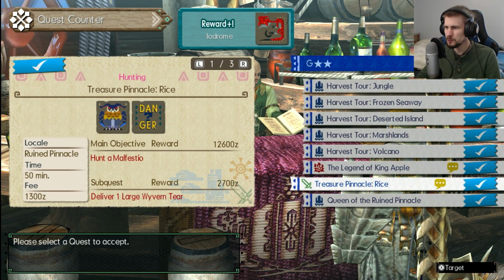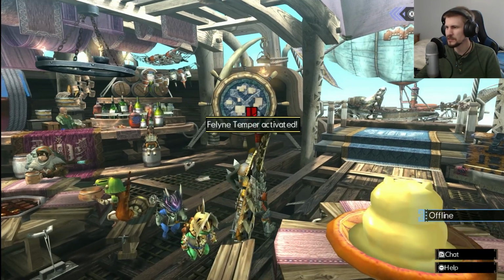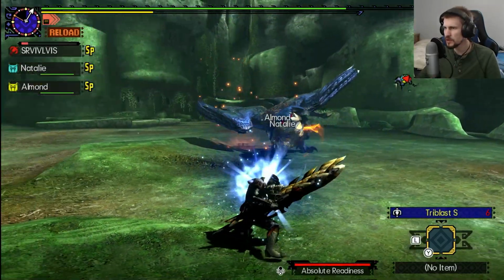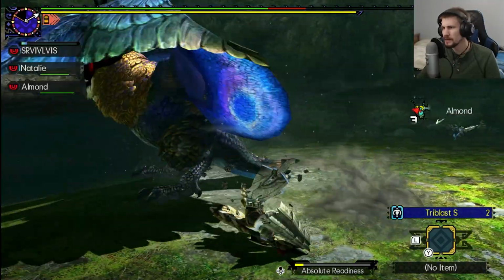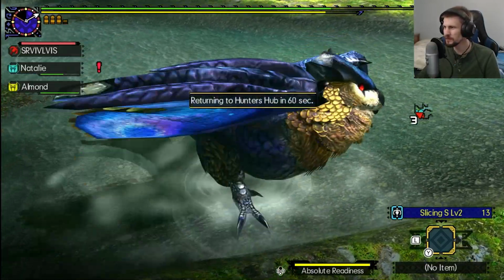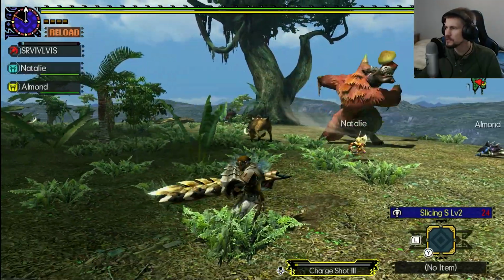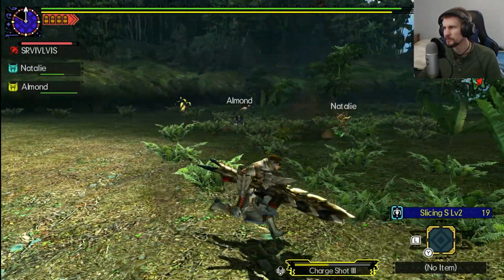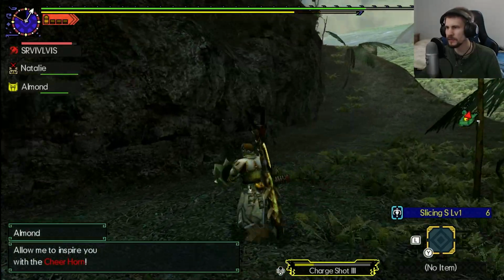The '1000 Shots' Build | Monster Hunter Generations Ultimate G-Rank Hunts #7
Welcome back to more Monster Hunter Generations Ultimate! This week we're going to focus our builds onto some Normal Shot-centric ideas and we're starting with the ultimate non-stop shooting fun gun set-up. Using the Seregios light bowgun alongside Valor mode we're going to demonstrate the '1000 shots' build which lets you make sure you always have some 'pew pew' going.

Outro music;
Elegy by Asher Fulero;